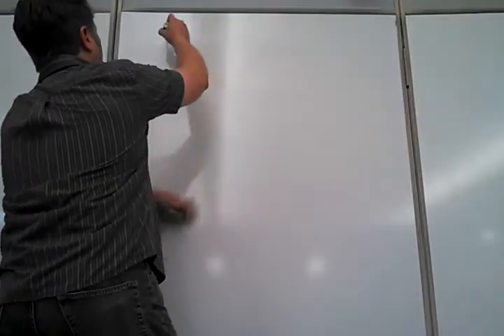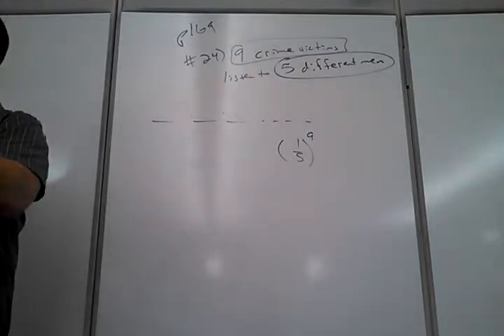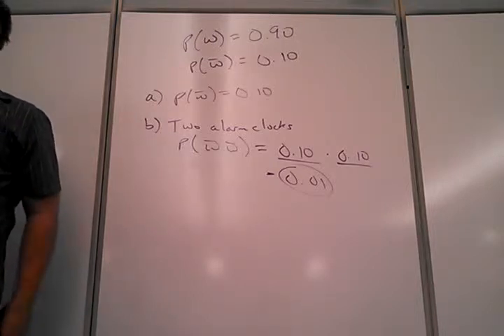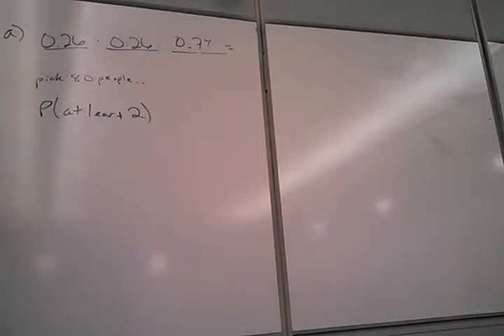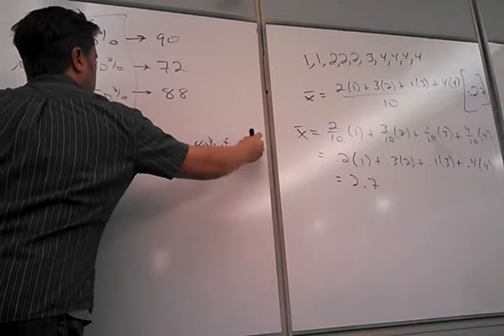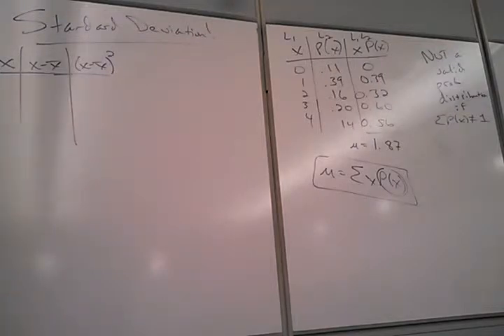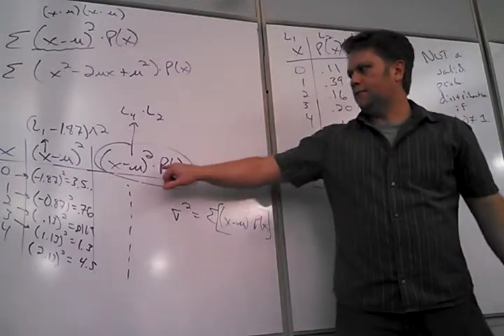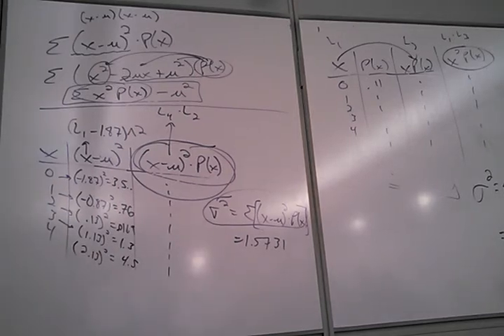Math 160, March 3 Lecture, Part 1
Review for Probability quiz, getting into chapter 5